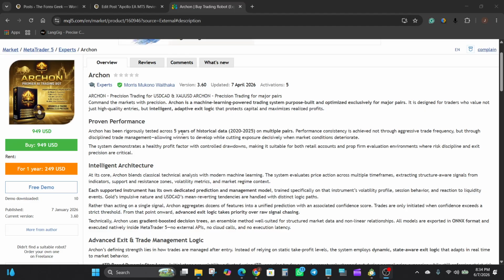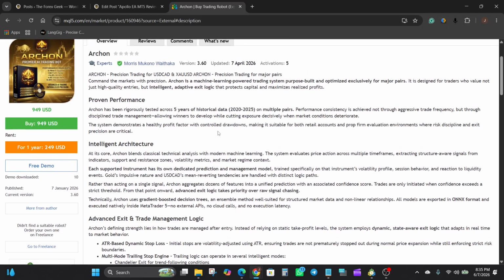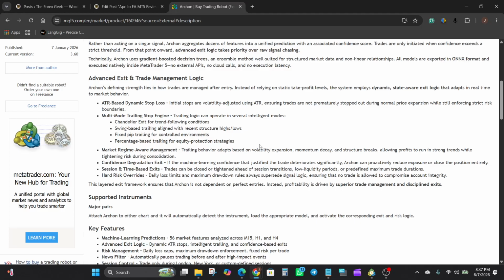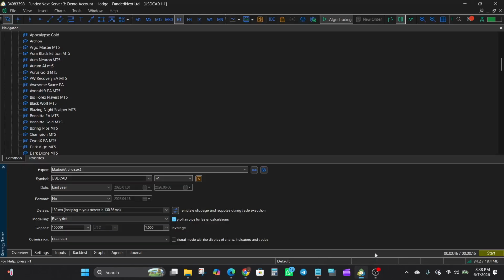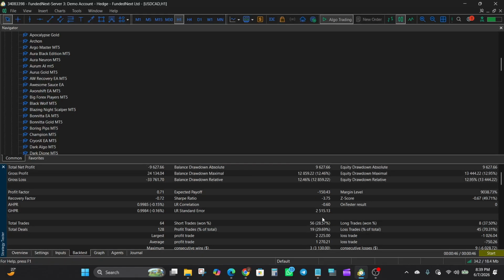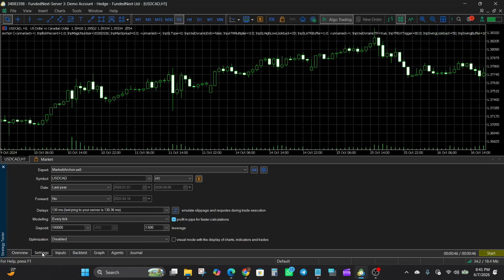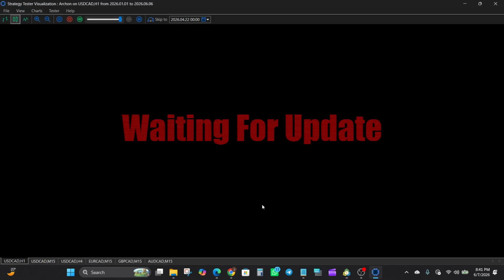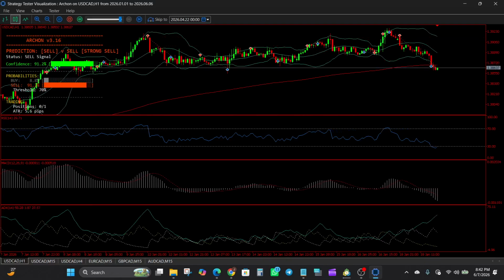Archon EA MT5 Review – Exploring Its Machine Learning and Risk Management Features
This review covers the Archon EA for MT5, including its MQL5 Marketplace overview, machine-learning features, supported instruments, risk management tools, adaptive trade management system, and historical backtest information. Watch the full review to see how the EA is designed and what traders should consider before testing it themselves.